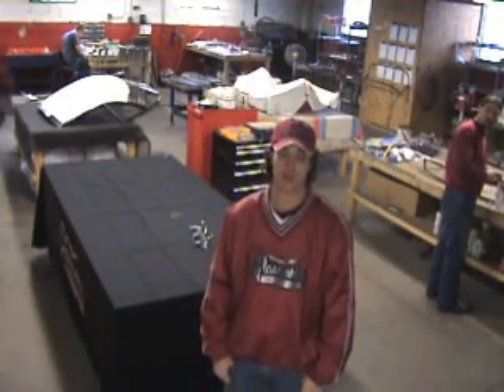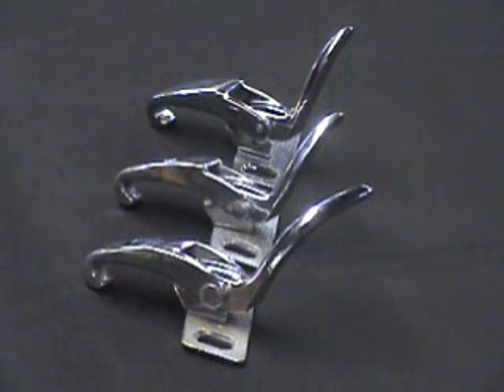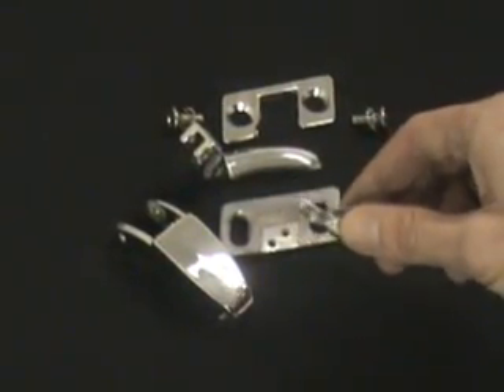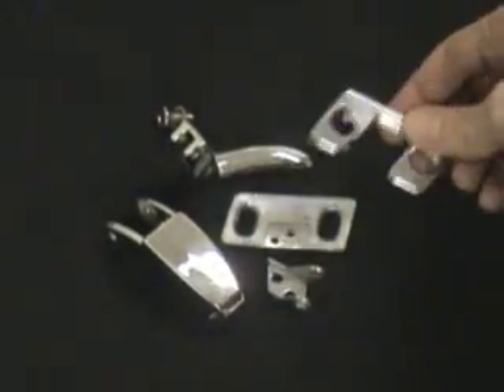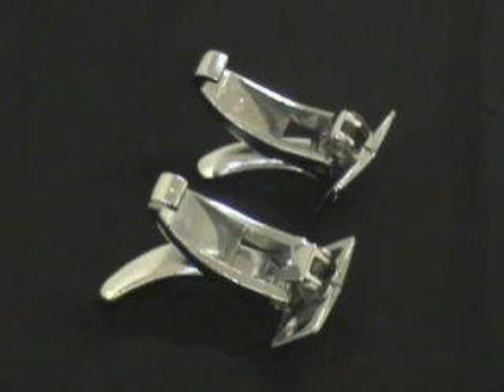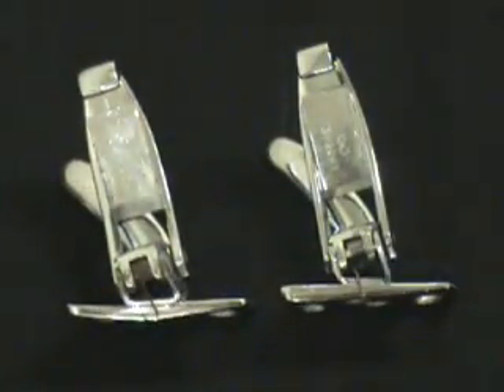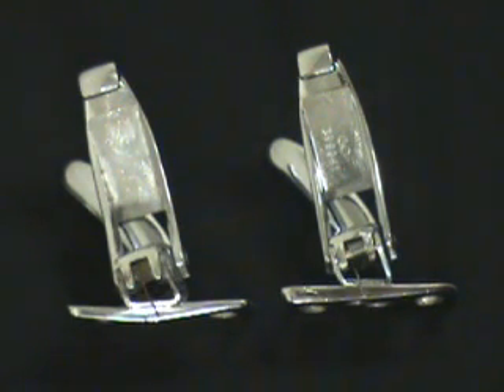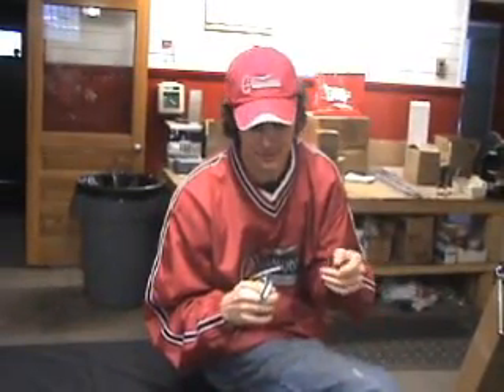Corvette Hardtop Latches 1956-62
Some helpful information for determining the correct latch for Corvette Hardtops for the years 1956-62.